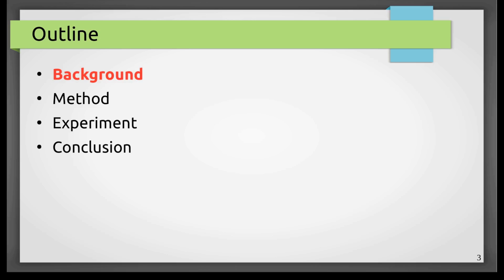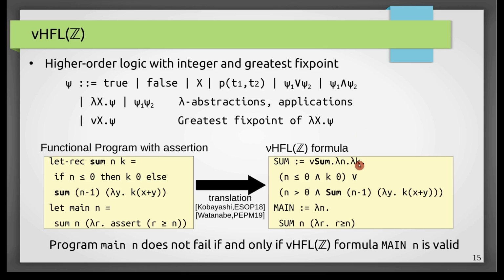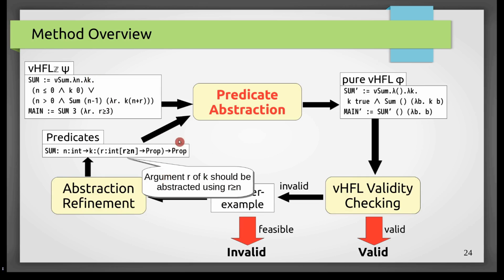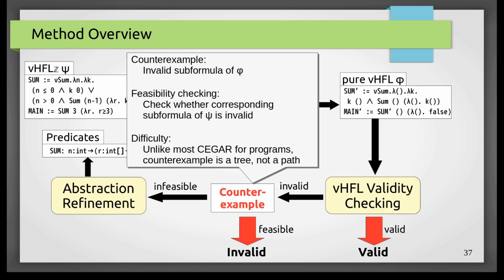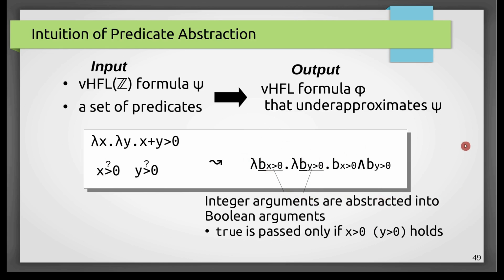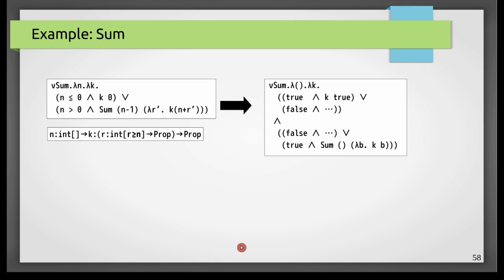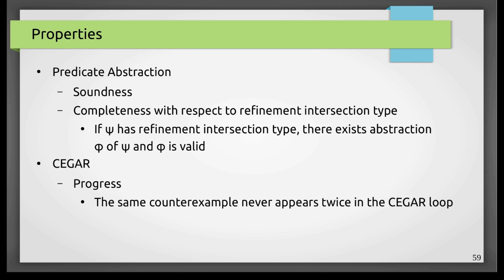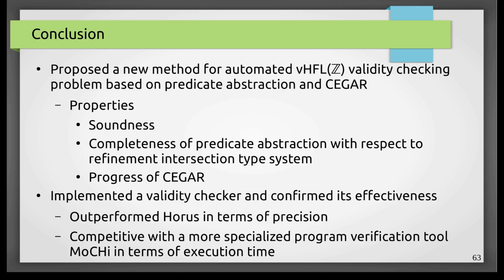Predicate Abstraction and CEGAR for nuHFL(Z) Validity Checking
Hi, this is Naoki Iwayama, a Master's student at University of Tokyo. My supervisor is Naoki Kobayashi.
Our SAS'20 paper is on νHFL(ℤ) validity checking problem. It can be applied to various functional program verification including safety and non-termination verification.

Paper DOI:
Presented at SAS 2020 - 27th Static Analysis Symposium, part of SPLASH 2020
By Naoki Iwayama, Naoki Kobayashi, Ryota Suzuki, Takeshi Tsukada